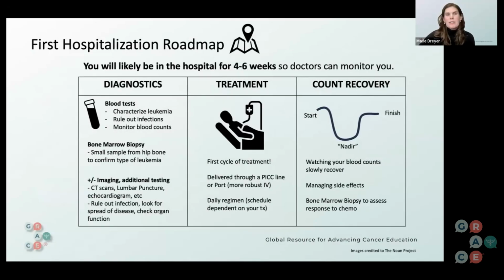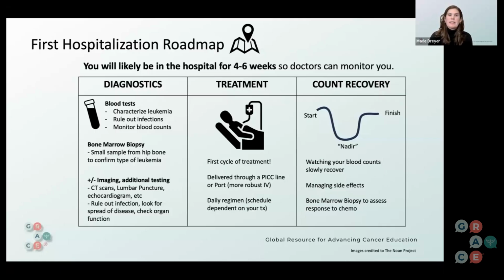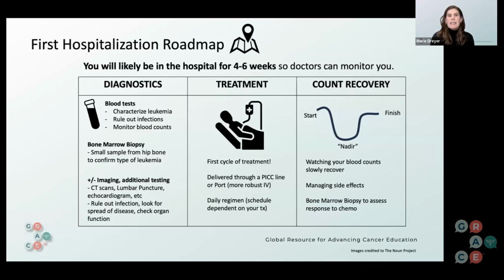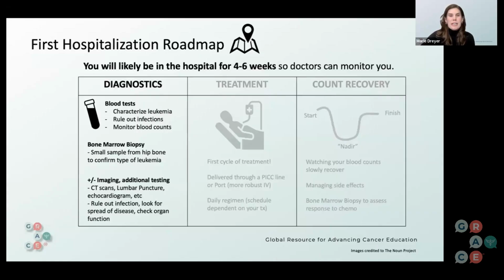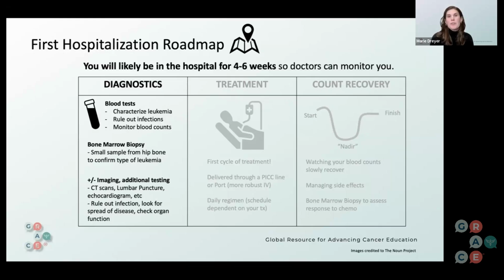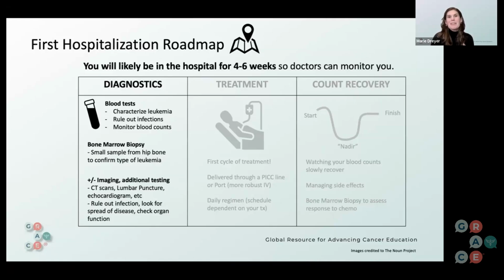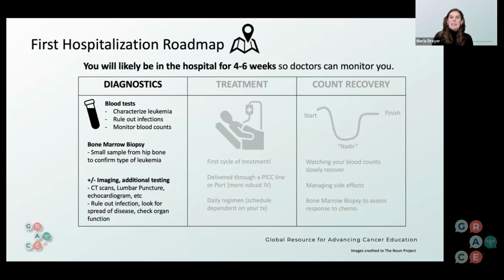Diagnostics in Leukemia - 2025 Patient Education Ambassadors Program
GRACE's 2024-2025 Patient Education Ambassadors discuss topics in cancer, including leukemia, antibody drug conjugates, and more.

In this series, Dr. Marie Dreyer discusses the various diagnostic tests a patient can expect during their first hospitalization with leukemia.

To join the conversation or ask a question,